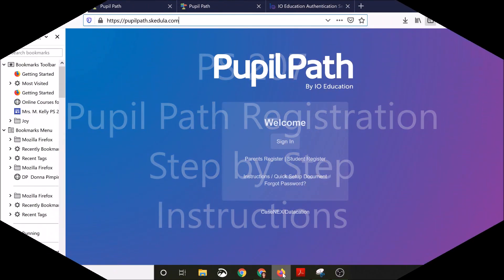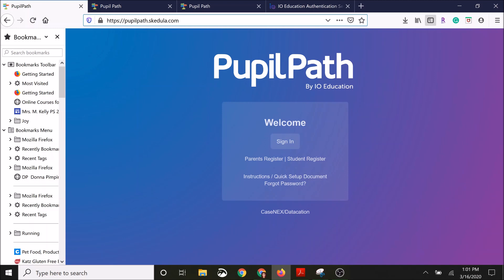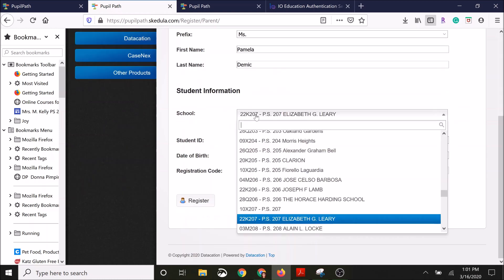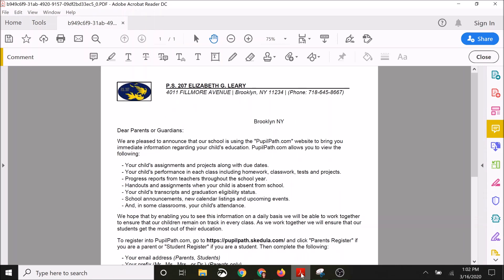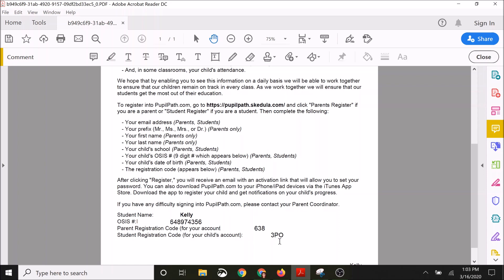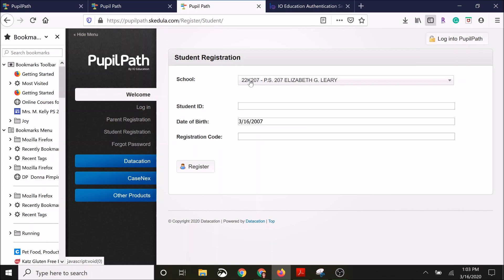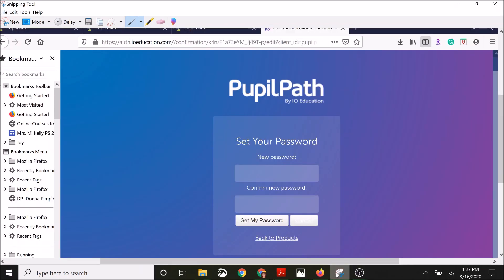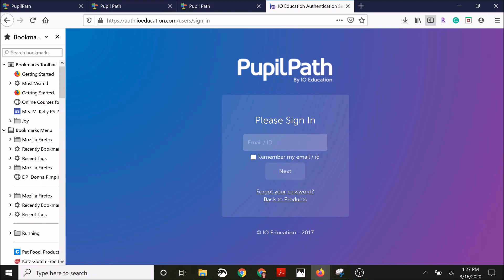Pupil Path PS 207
Step by Step instructions on how to register for a parent and/or student PS 207 Pupil Path account.